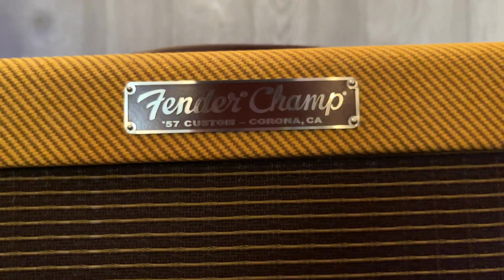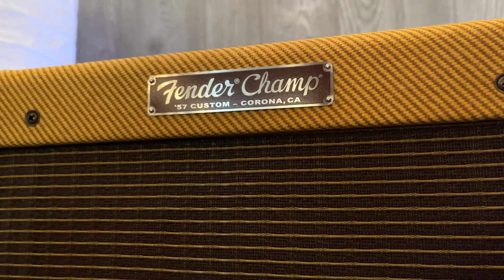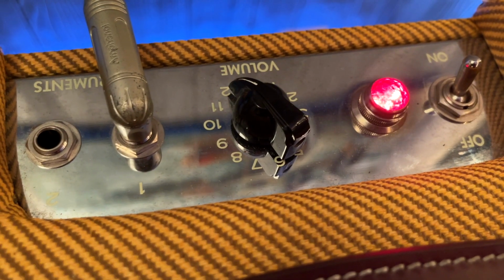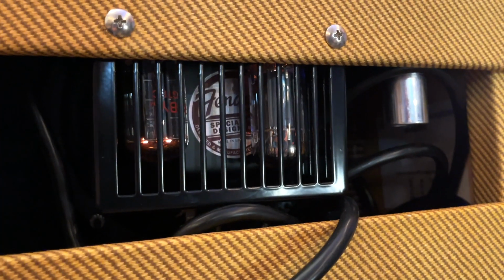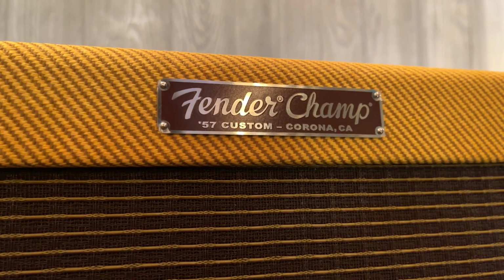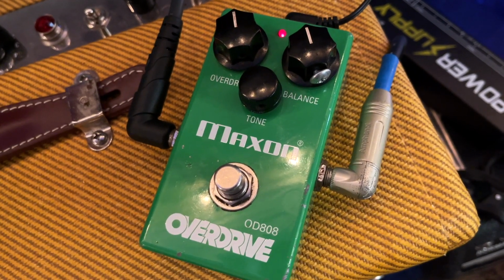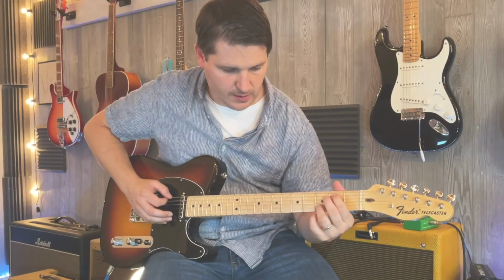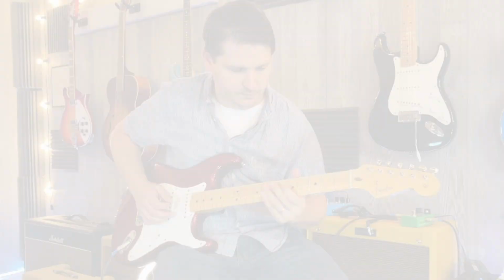Fender 57 Champ: Review, Tone Tips & More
Welcome to this in depth demo and review of the hand wired Fender 5f1 57 Champ Reissue! What do you think? Featuring a solid pine cabinet and a custom Weber designed Alnico speaker. Playing a Fender Stratocaster with Lust for Tone Monterey pickups, a Gibson Les Paul with Lust for Tone Skydawg Humbuckers, and a Fender Telecaster with Custom Singletone Pickups.